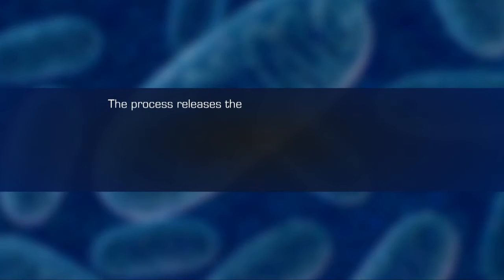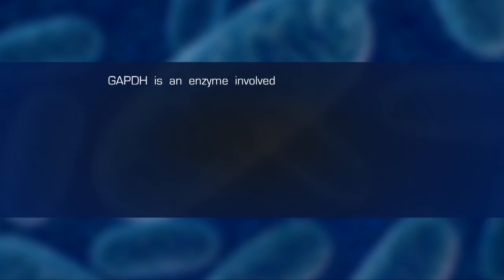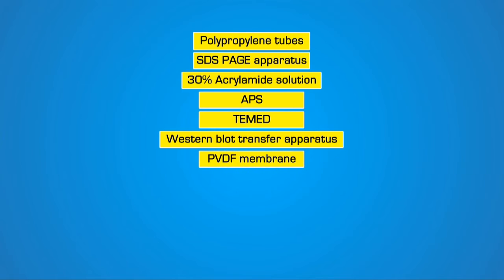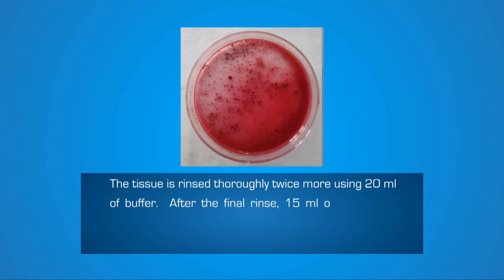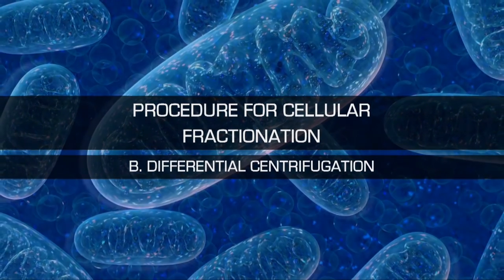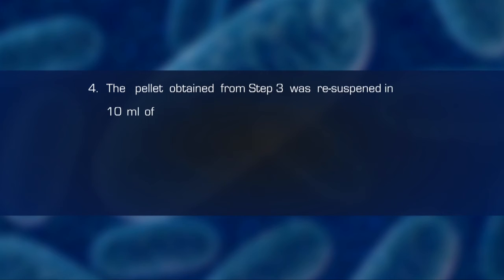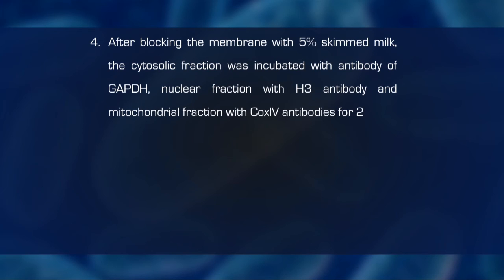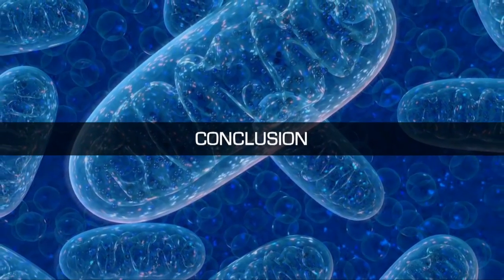CELL BIOLOGY PREPARATION OF NUCLEAR